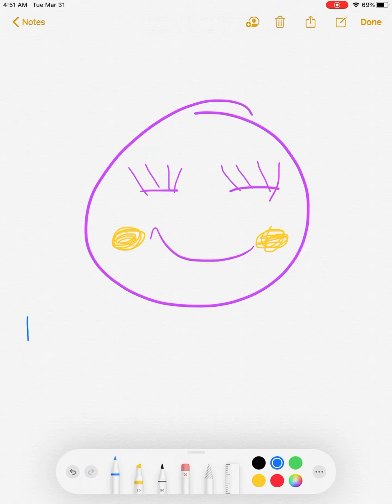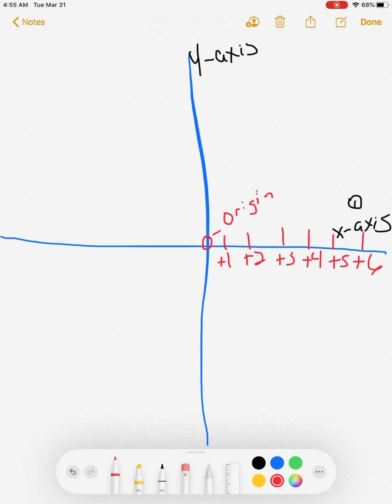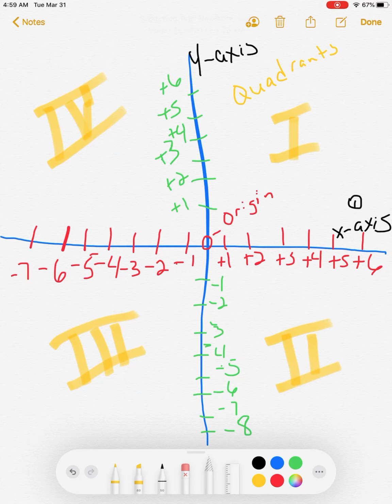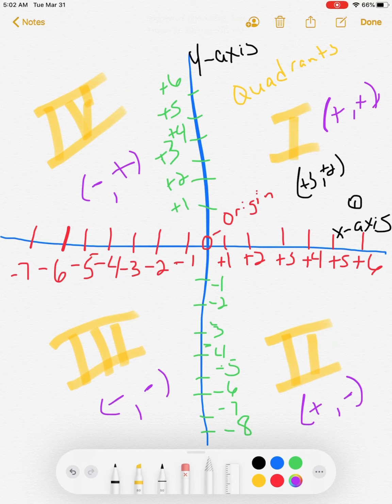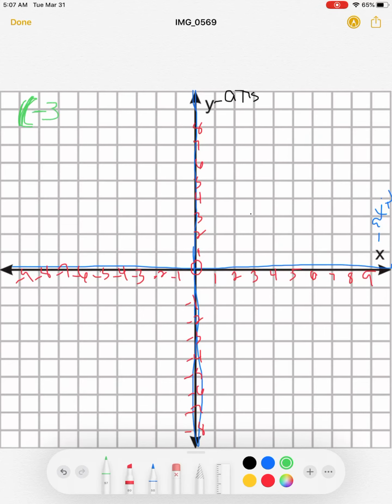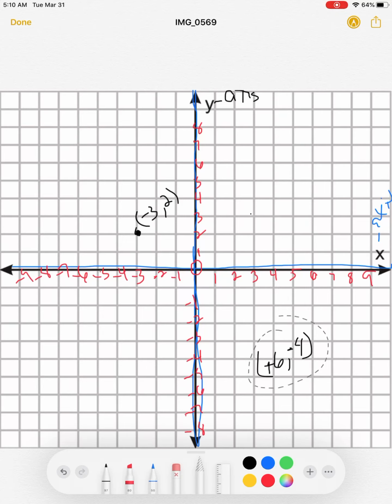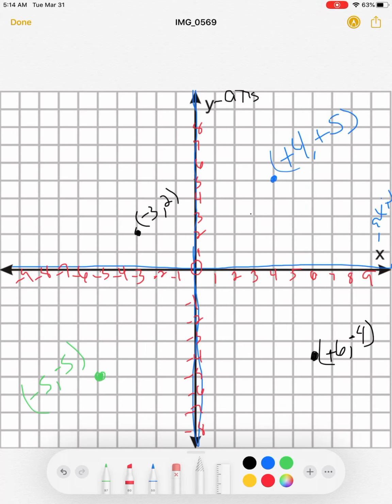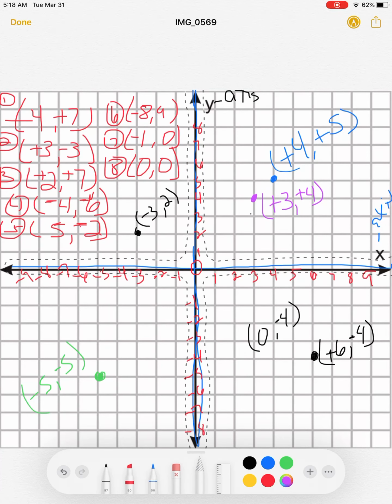Plotting on a Coordinate Grid All You Need to Know